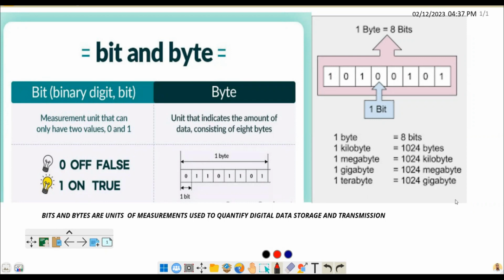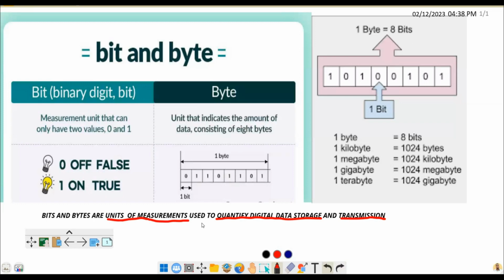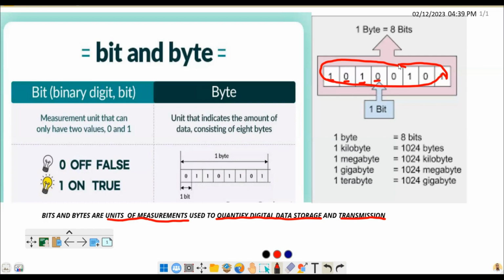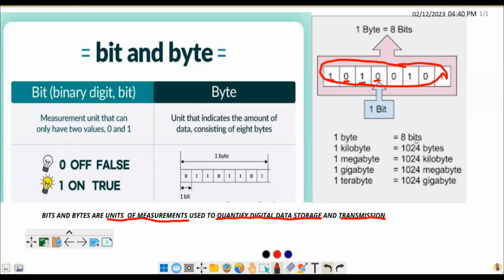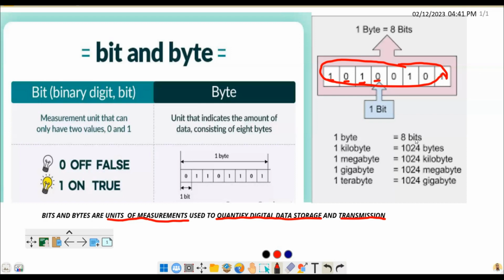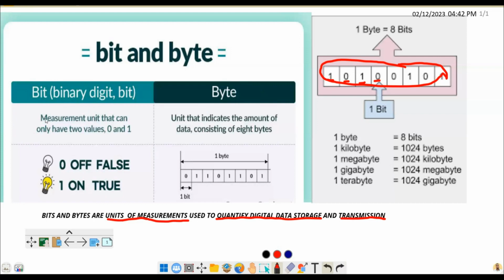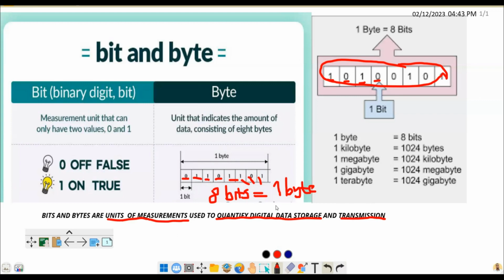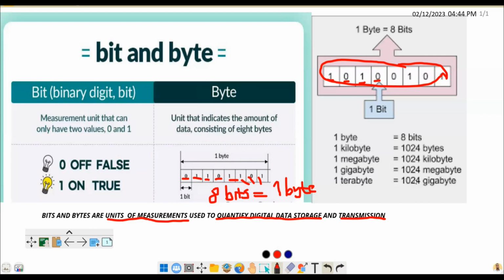Unlocking the Secrets of Bits and Bytes for A Beginners Guide